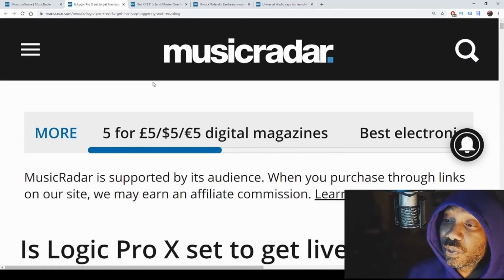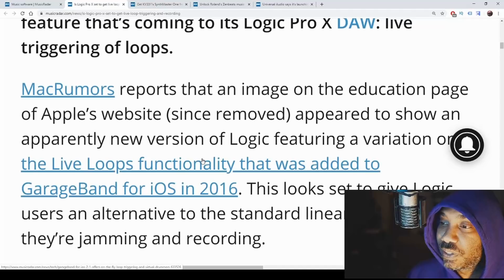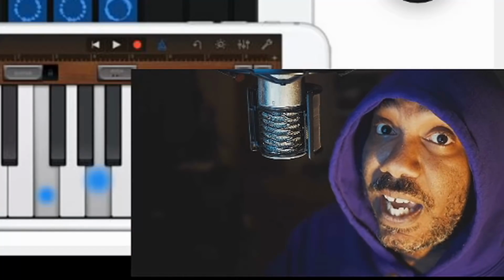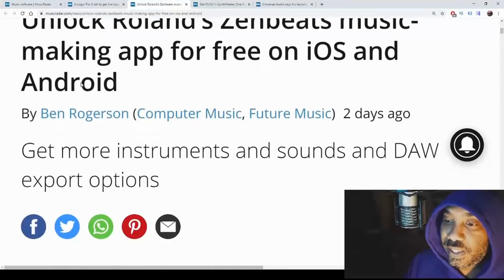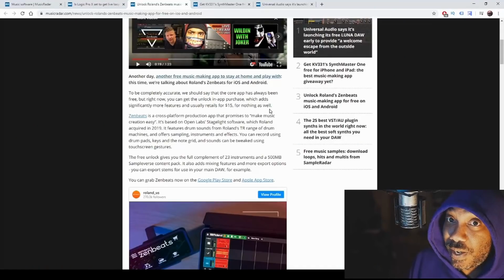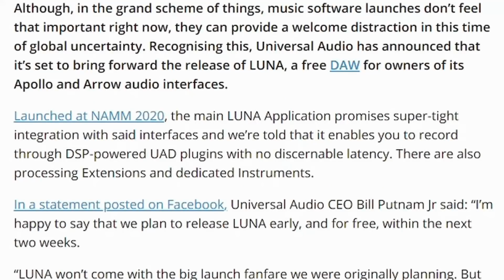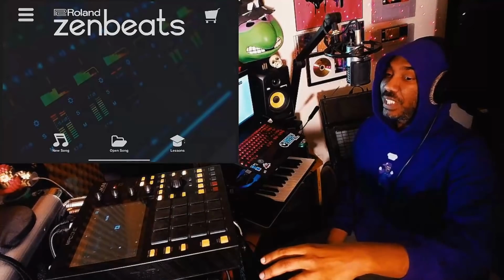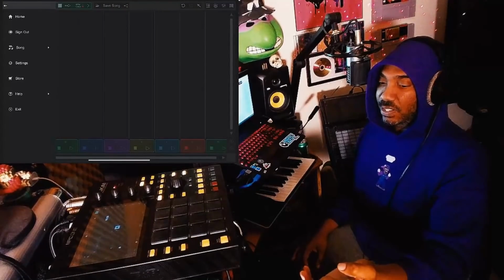Apple Leaks New Logic Pro X Loop Update Free iOS Apps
A tech news video about Apple leaking new Logic Pro X update adding an Ableton Live like loop feature. If your an iOS head, you can check out the GarageBand app if you want to see how it might work. Rolands Zenbeats iOS app is free right now! Also, KV331 Audio has their Synthmaster One app for free until April 15th, 2020! UAD's Luna DAW (which is free to all UAD Apollo & Arrow owners) early! Tell me how you feel about this news?

sources

UAD Luna releasing early!